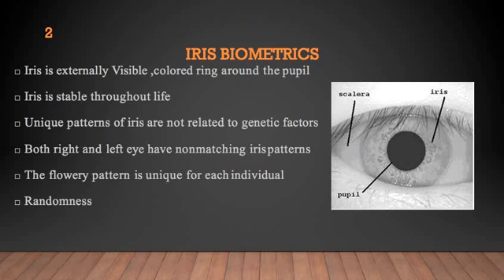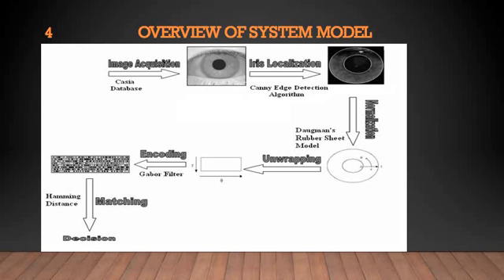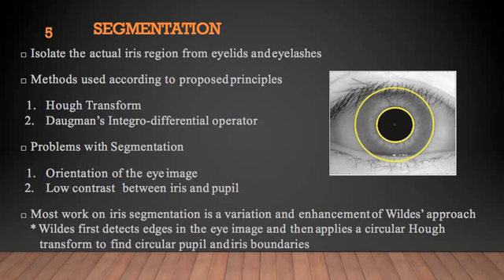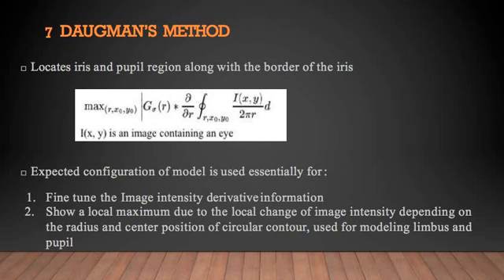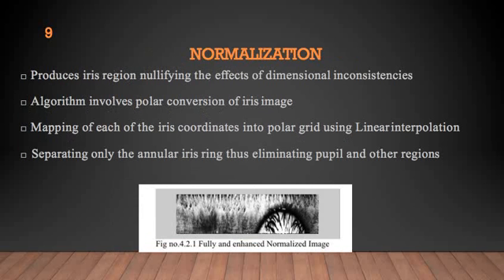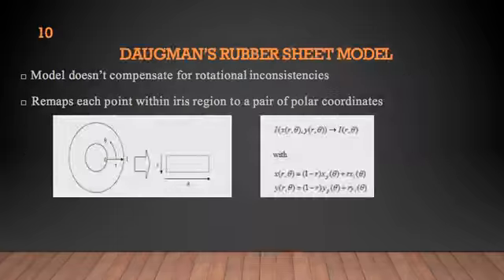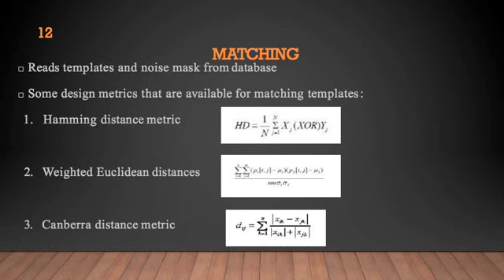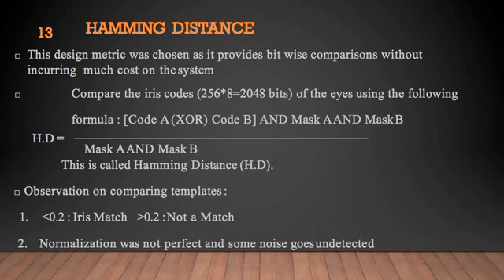EEL 6825 - Iris Recognition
Part 1 of 2 for my Iris recognition project report.